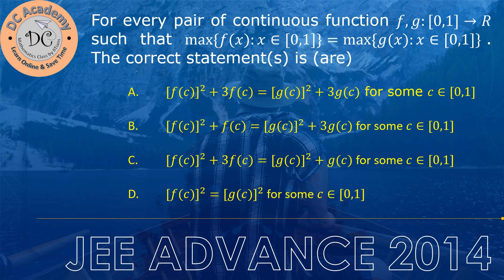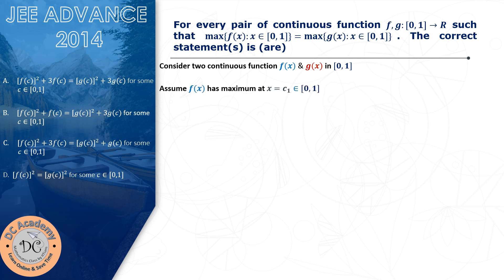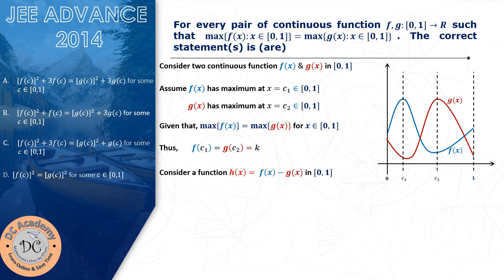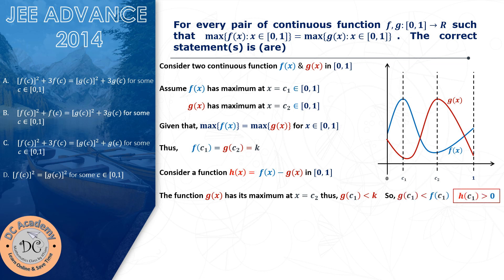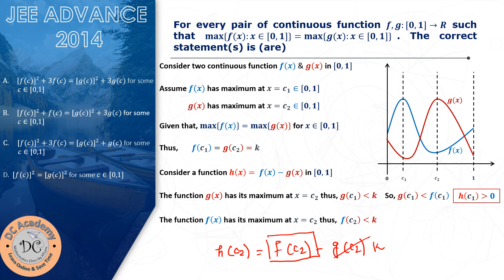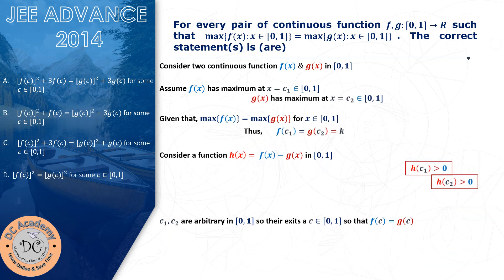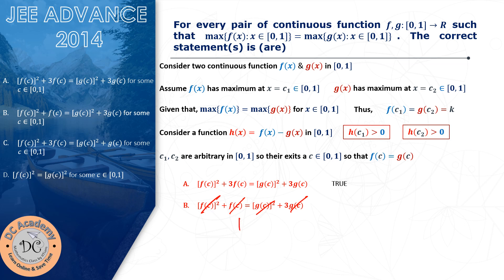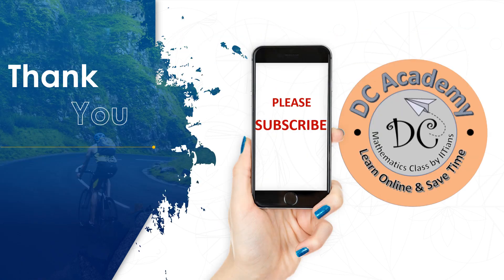JEE ADVANCE 2014 : For every pair of continuous function 𝑓,𝑔:[0,1]→𝑅 such that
For every pair of continuous function 𝑓,𝑔:[0,1]→𝑅 such that max{𝑓(𝑥):𝑥∈[0,1]}=max{𝑔(𝑥):𝑥∈[0,1]}. The correct statement(s) is (are)